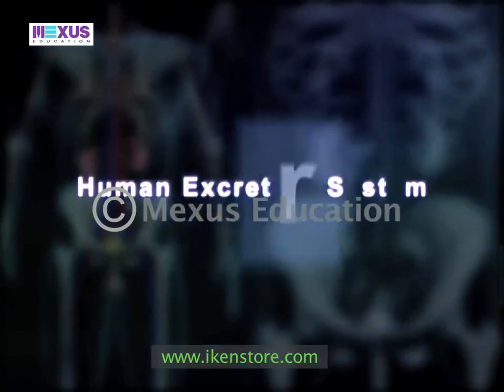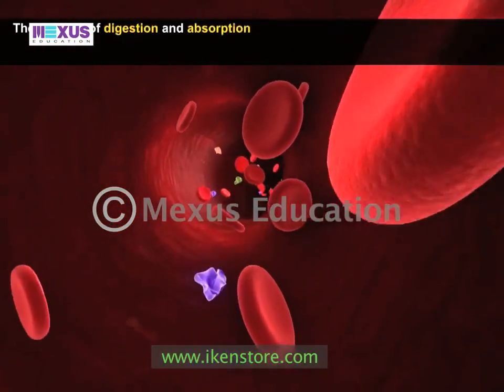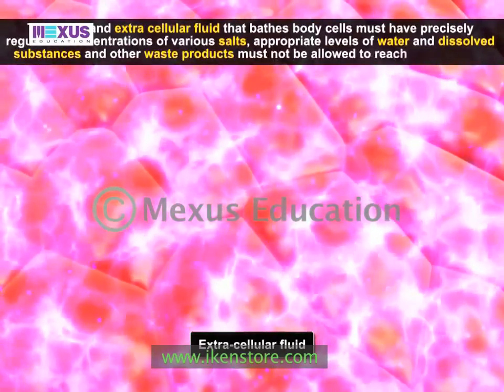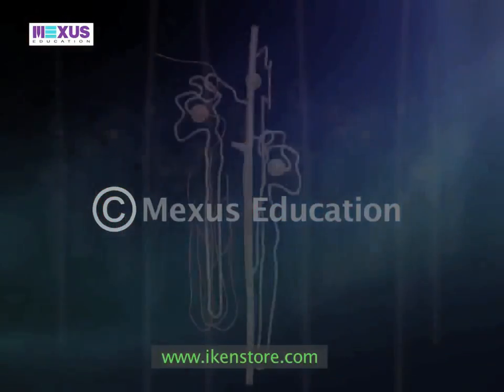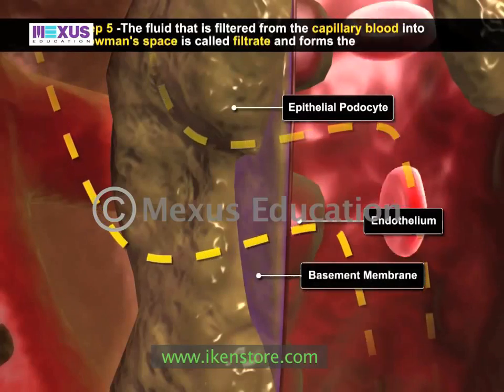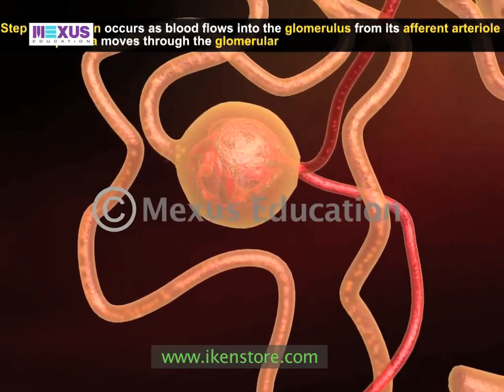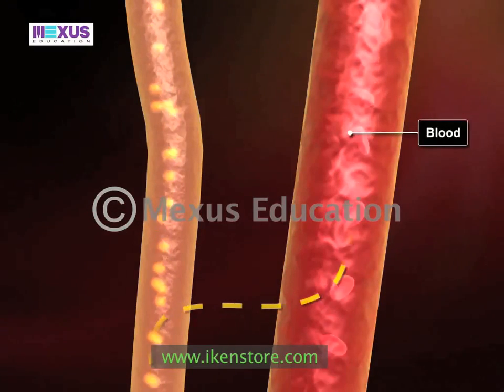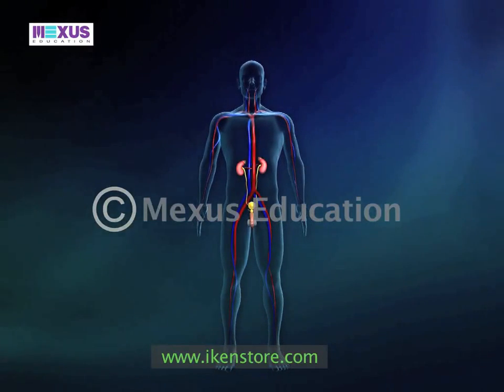Learn About Human Excretory System | iKen | iKen Edu | iKen App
Biology seems to be the most interesting subject for reading and learning because it is about our body or other living beings. In this video, you will learn about an organ system of the human body.

0:00 - Excretory system
2:15 - Human Kidneys
2:42 - Process of urine formation
8:30 - Summary

Human-machine is said to be the most complex machine but sensitive too. There are many organ systems to perform a particular task in the human body. The excretory system is being an important system as it takes out the waste material from the body. The excretory system consists of many organs in which Kidneys are very important. In this video, you will learn all about the excretory system of humans. This chapter is one of the most important chapters of Biology learning. Watch and learn everything with an illustration.